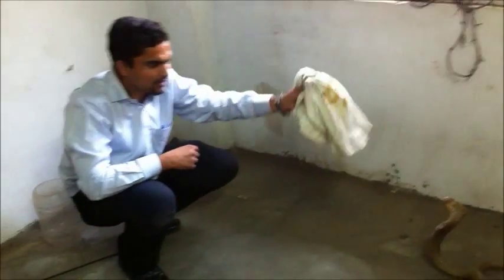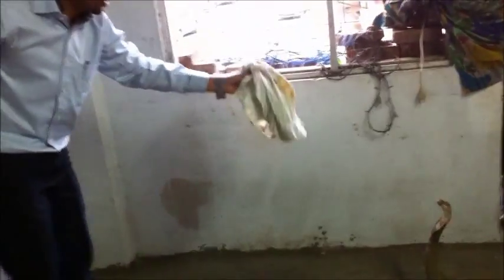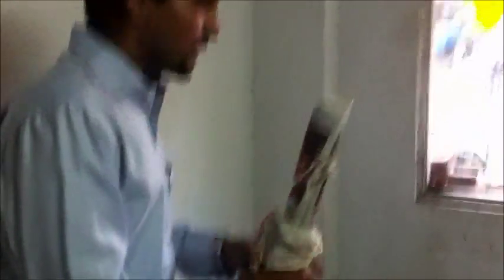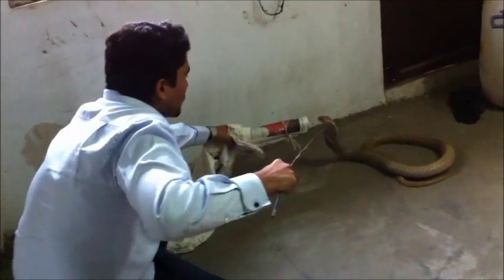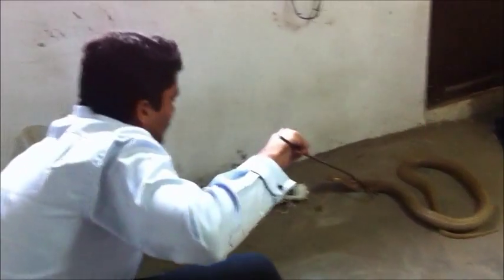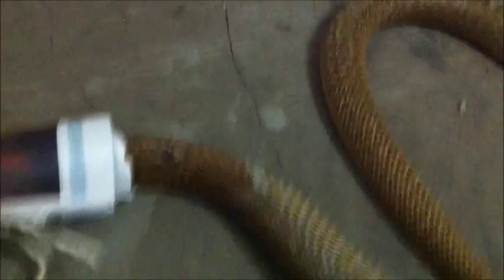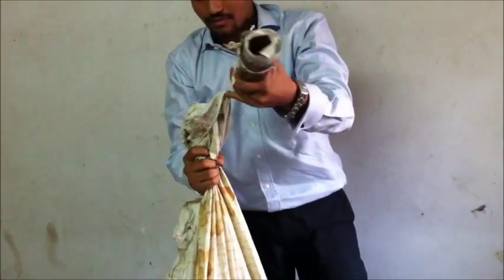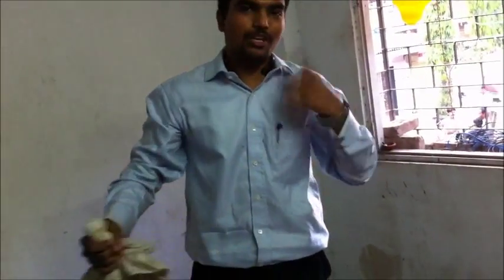Handsfree method of bagging a Cobra (Naja naja) snake.wmv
This video is to show all the upcoming rescuers and new comers in the rescuing field as to ho to Bag a Cobra without even touching it.

During the making of this video, The animal has not been hurt. This was a Cobra rescued from one of the sites in Mumbai.